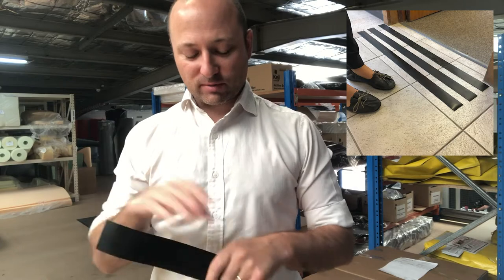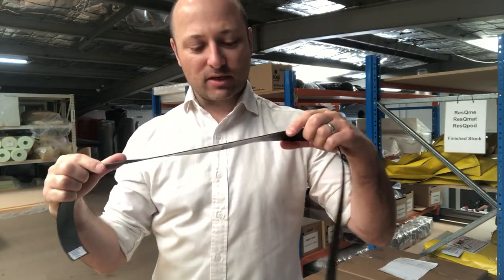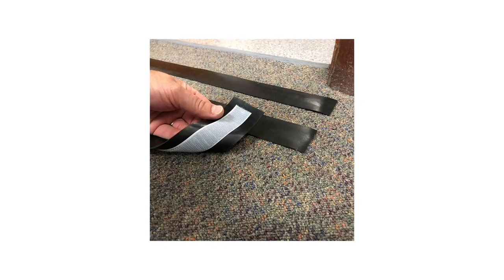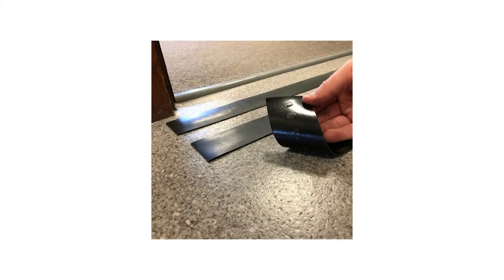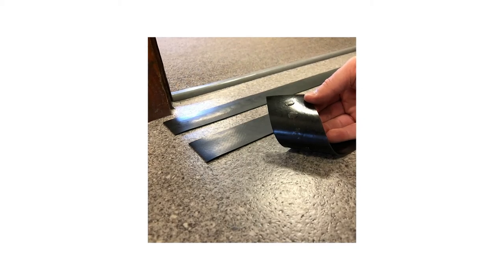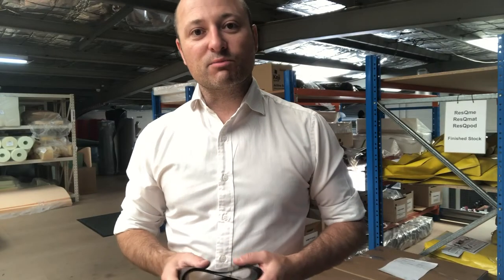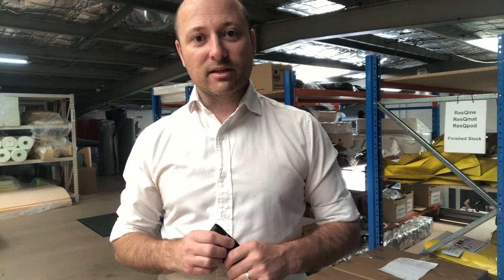New Product: Doorway Floor Strips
The Doorway Floor Strips are designed to help prevent some people with dementia from entering or leaving a room. Some people with dementia will not pass a black area on the floor. Because dementia care is a complex area, we cannot guarantee this product will work for everyone.

Pelican Manufacturing was established in 1987 to provide selected pressure care items for geriatric patients in nursing homes and hospitals. Since then Pelican have grown and developed into Australia's premier nursing goods supplier, offering a wide and thorough range of products covering manual handling, pressure care, hoist slings, theatre & post operative care, patient dignity, aids to daily living, restraints, safety items and physiotherapy items. to view more about us, to see all of our products and to get in contact.

Pelican Manufacturing was established in 1987 to provide selected pressure care items for geriatric patients in nursing homes and hospitals. Pelican is a family owned, specialised sewing company.